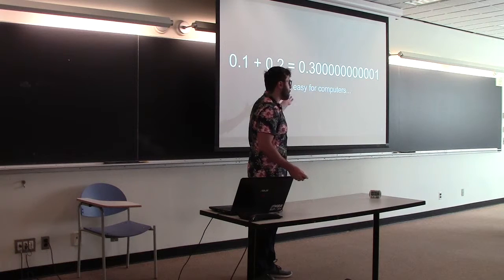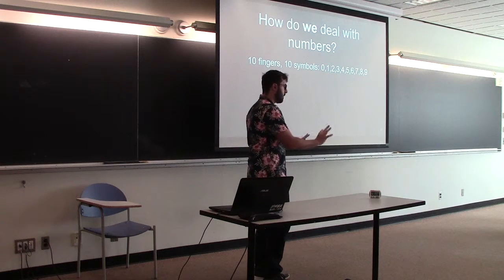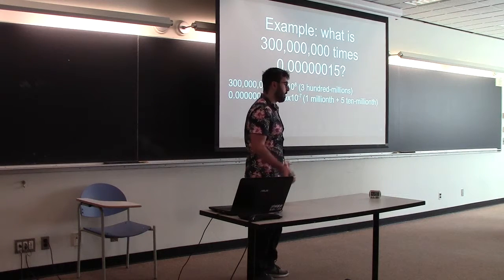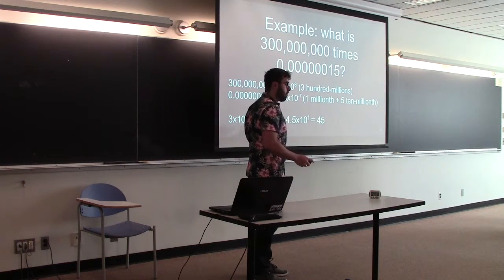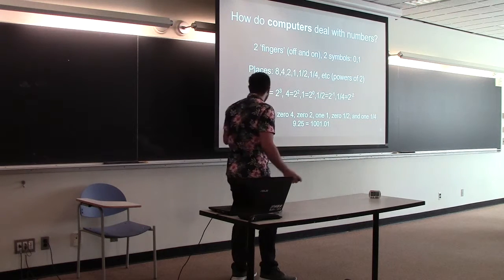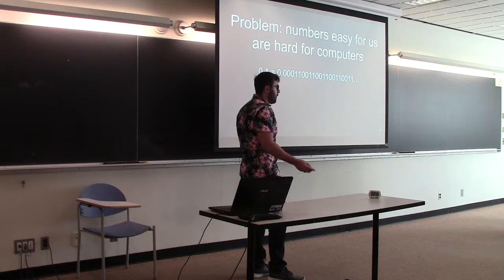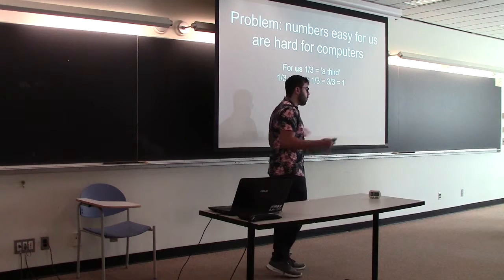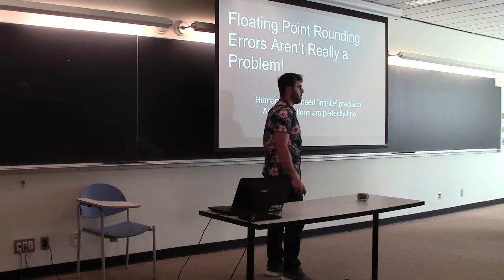Floating Point Numbers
6.UAT HS Conference Assignment